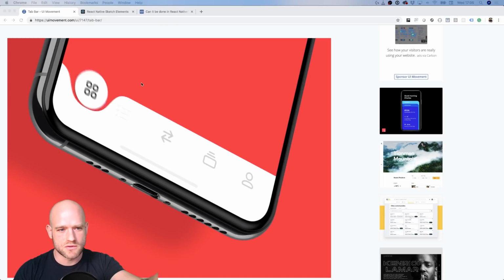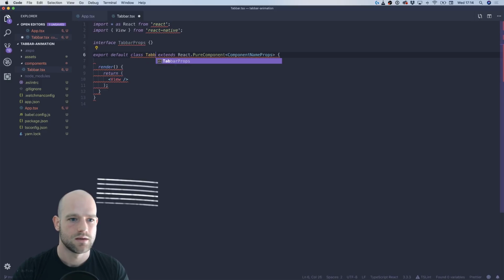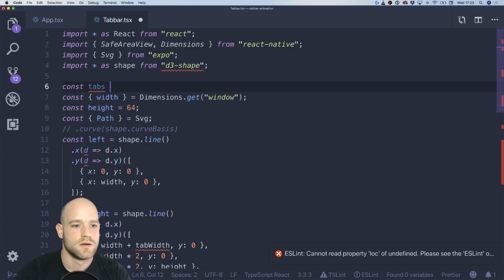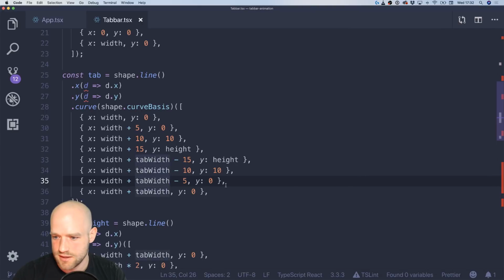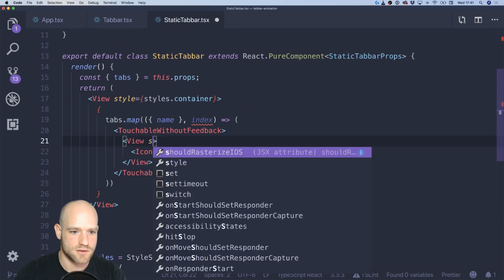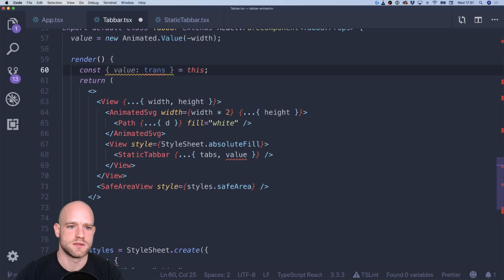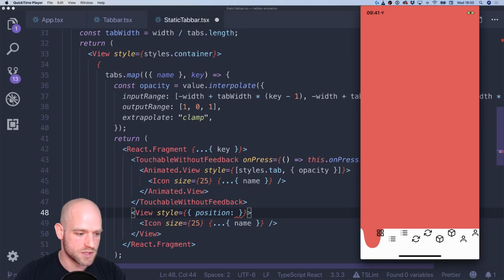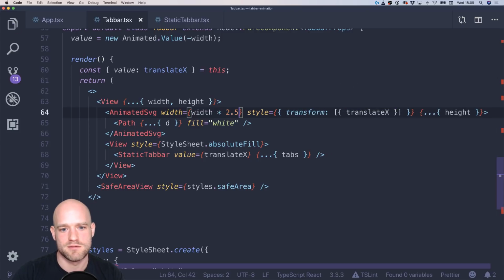Tabbar Animation Challenge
In today's live stream, we will be looking to implement in React Native the following animation challenge Hope you will enjoy the video! 😀 Let me know what you think.